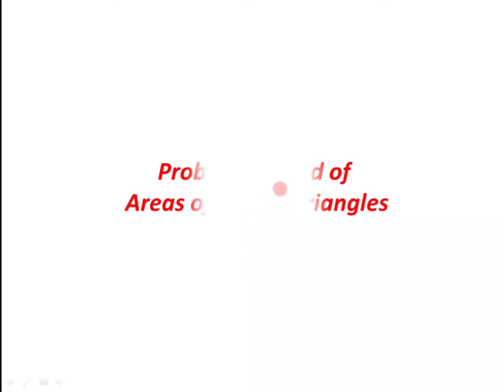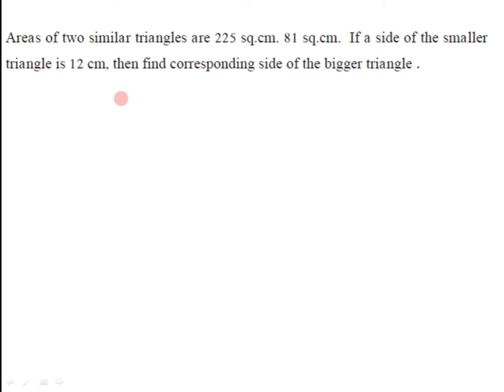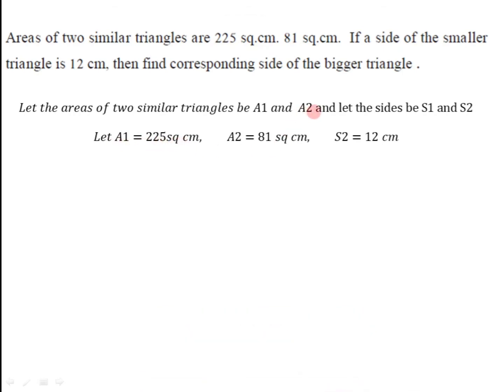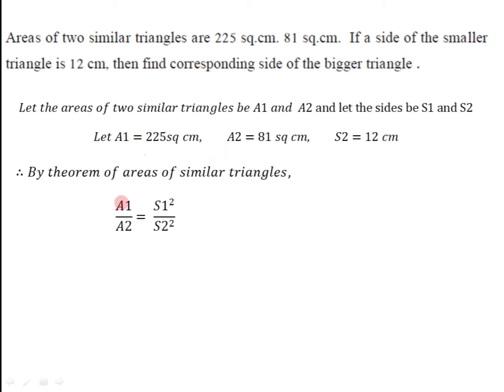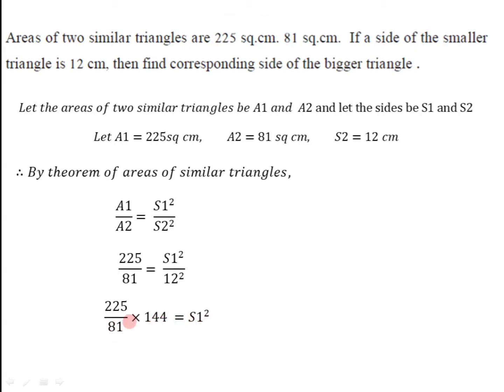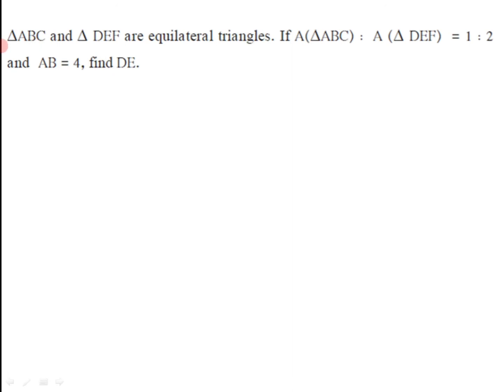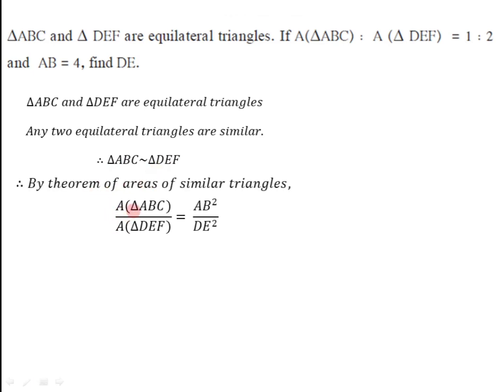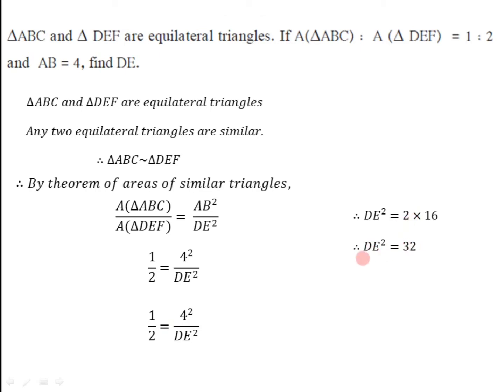Solved problems based in Areas of Similar Triangles - Class 10 - practice set 1.4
areas of siMilar triangles